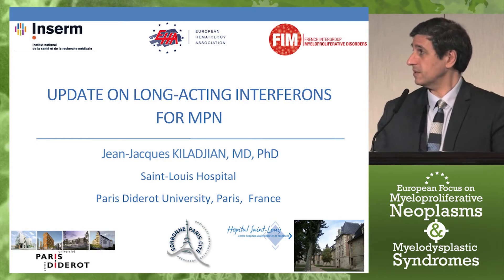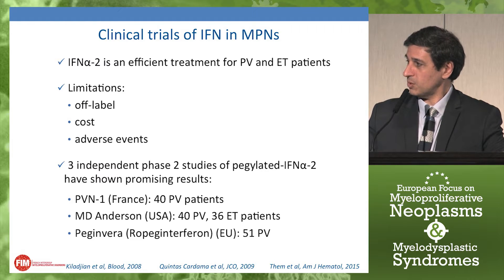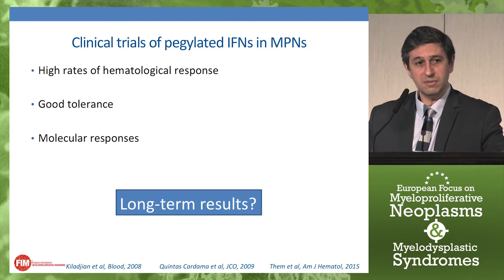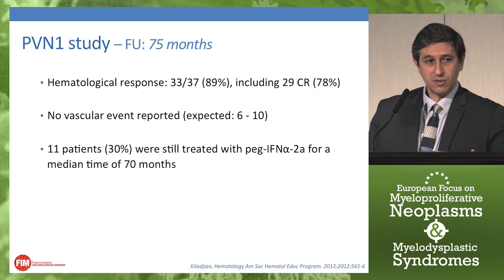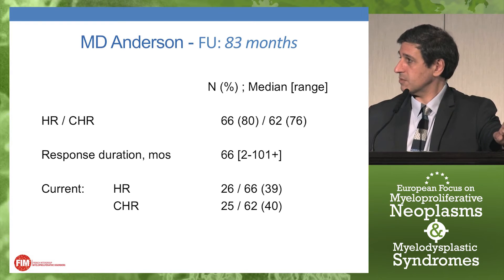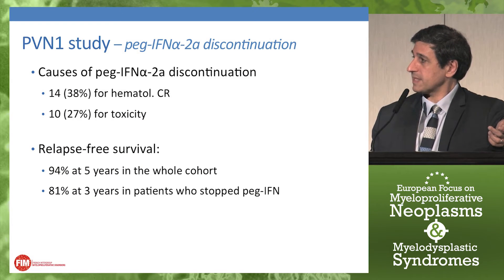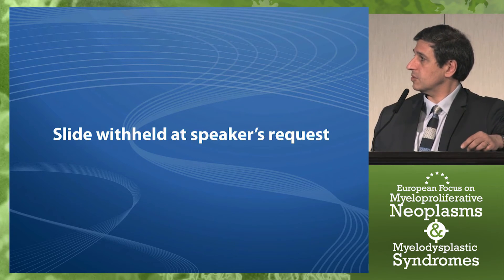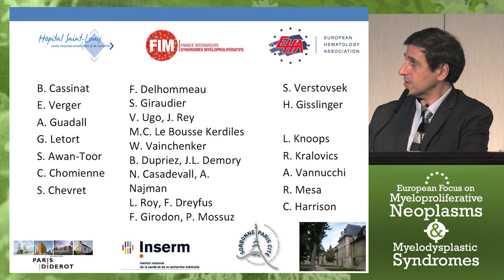Update on Long-acting Interferons for MPN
Clinical outcomes and quality of life in patients with MPN and MDS continue to be enhanced as cytogenetic analysis and novel therapeutic strategies are incorporated into disease management regimens. Recently proposed changes to refine and strengthen diagnostic and risk-assessment models, along with the rapid evolution of disease management strategies that utilize standard of care and/or novel therapeutic agents, will likely further enhance clinical outcomes in patients with MPN and MDS and improve their quality of life.

This webcast of the 2016 European Focus on Myeloproliferative Neoplasms & Myelodysplastic Syndromes held in Zagreb, Croatia from 5-7 May 2016 addresses the most intriguing and clinically applicable topics and data, outlines key learning points, and reinforces the take-home messages regarding the treatment of MPN and MDS from the Congress.

In this presentation, Dr. Jean-Jacques Kiladjian provides and update on long-acting interferons for the treatment of myeloproliferative neoplasms.